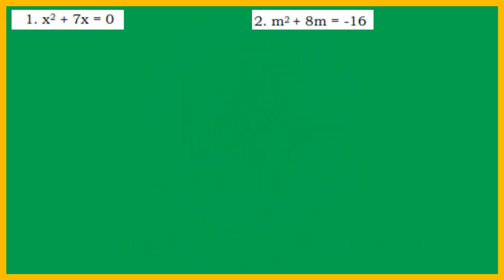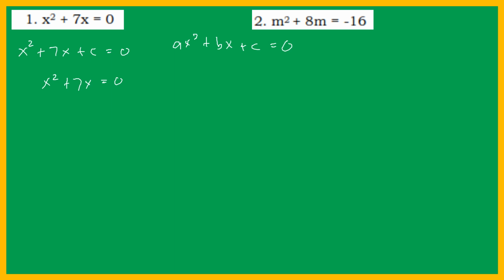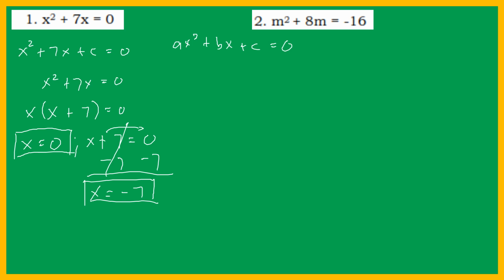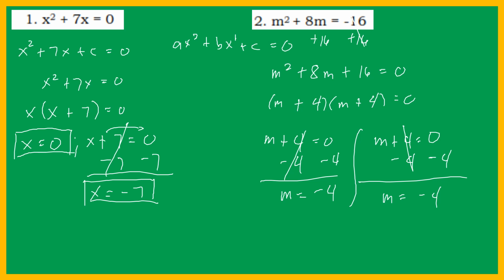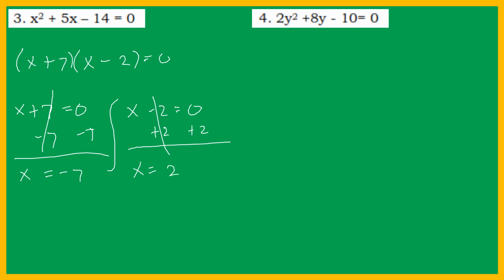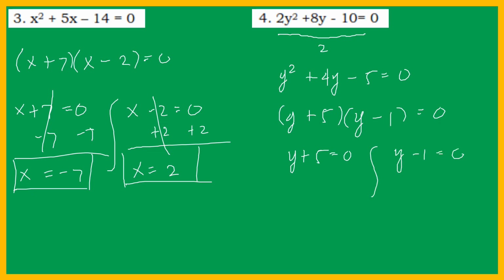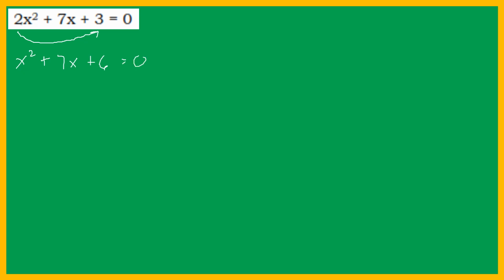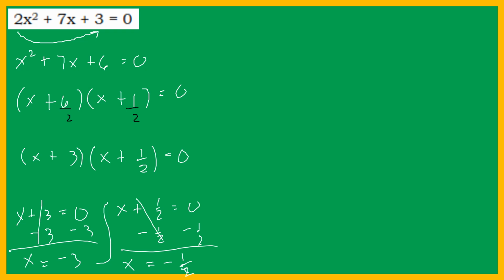SOLVING QUADRATIC EQUATIONS BY FACTORING